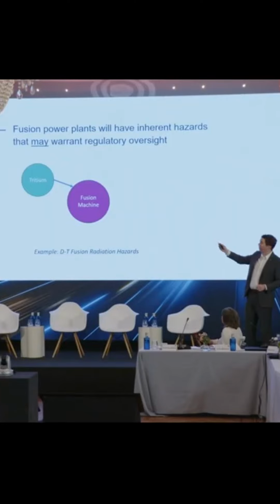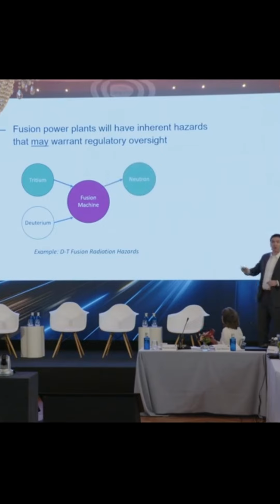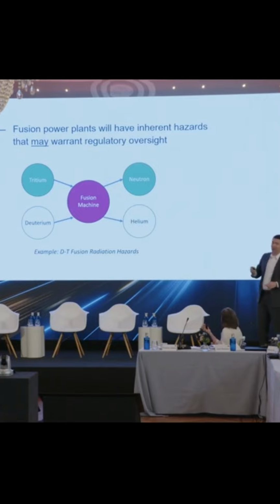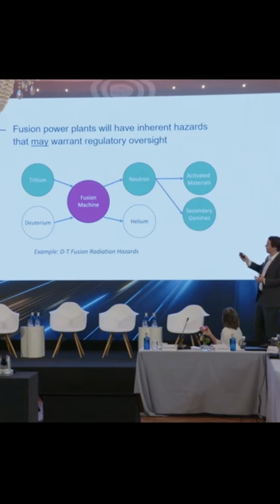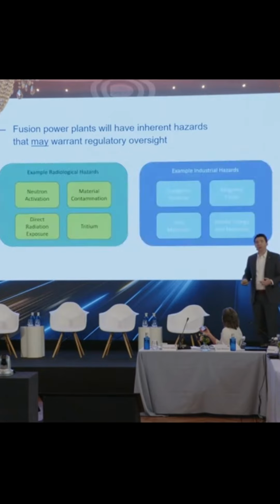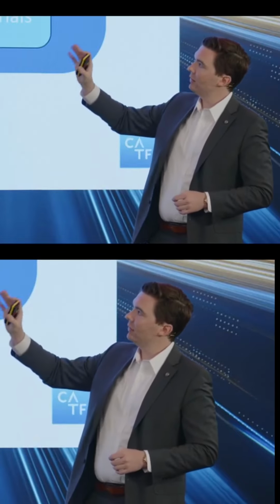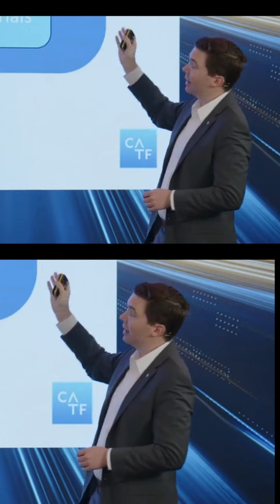Los riesgos asociados a la energía de fusión.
La energía de fusión tendrá riesgos inherentes.

Por eso, hay que saber localizar los riesgos y desarrollar medidas de prevención y regulatorias efectivas para controlar riesgos.